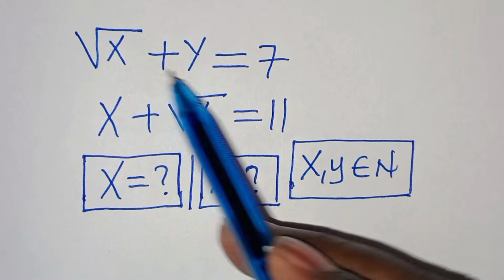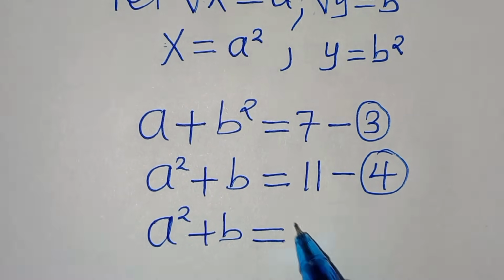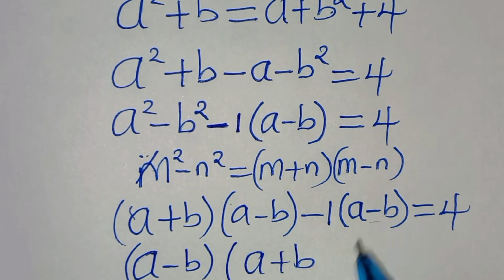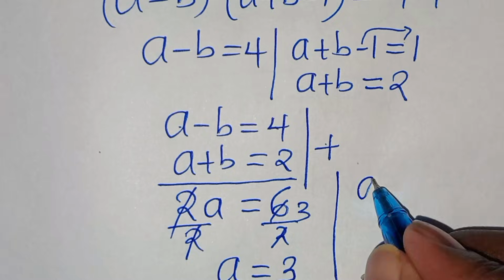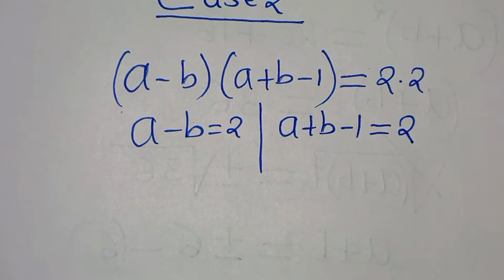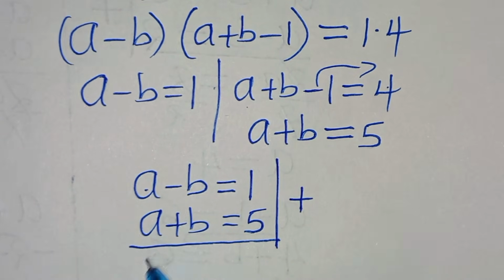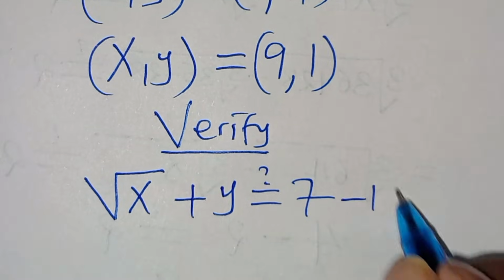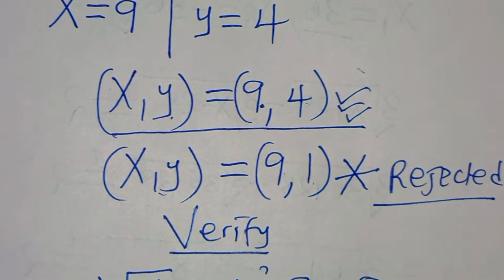Germany | Can you solve this? | Math Olympiad